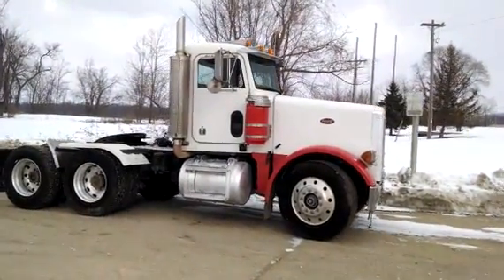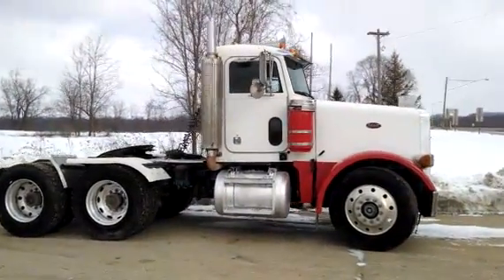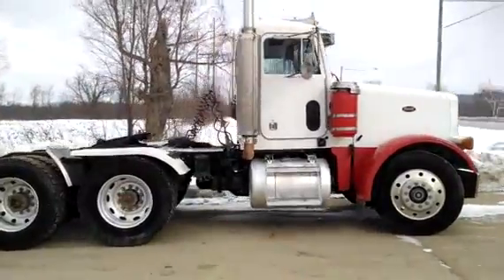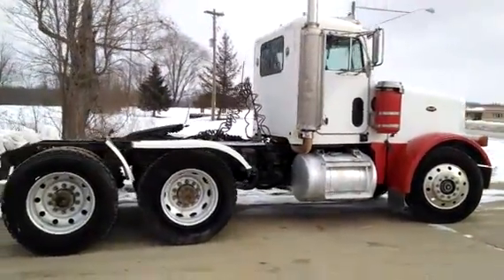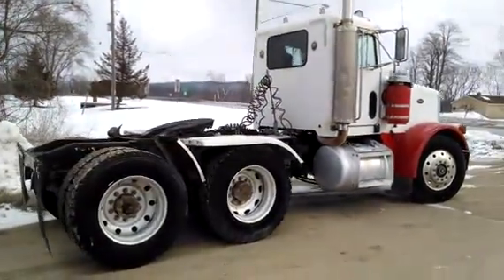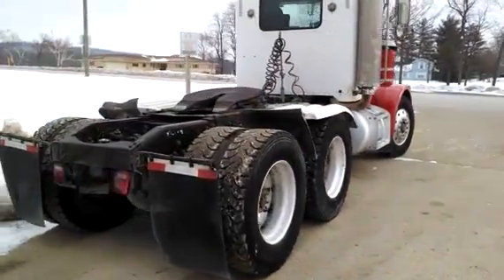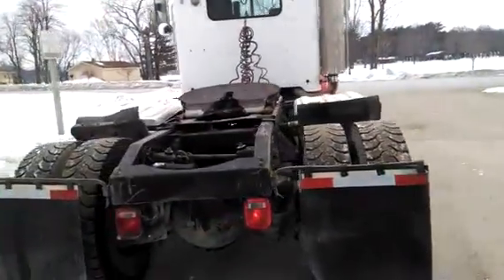1994 PETERBILT 378 For Sale